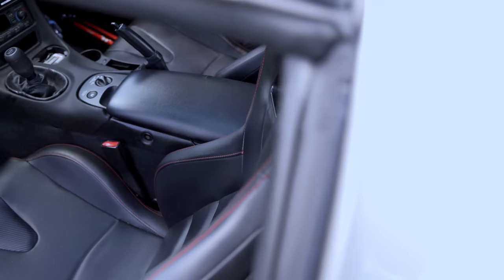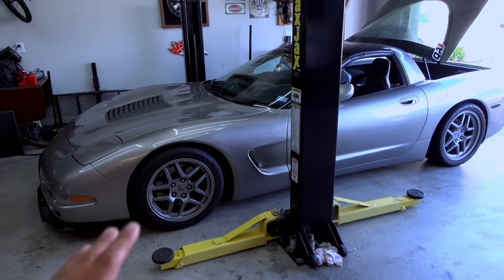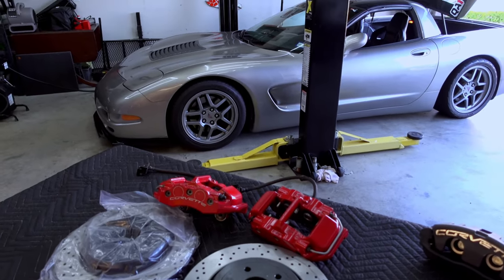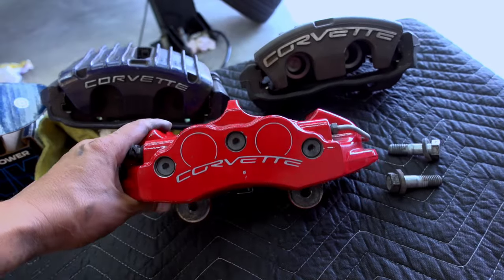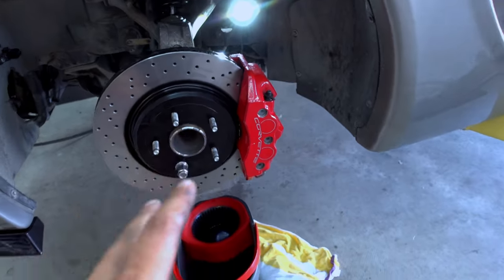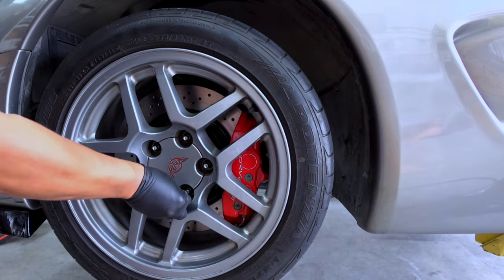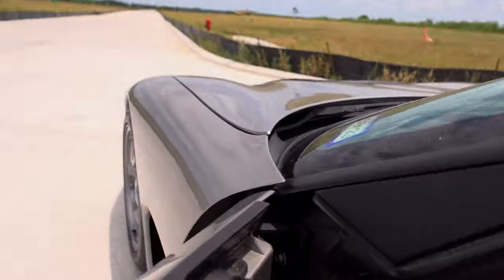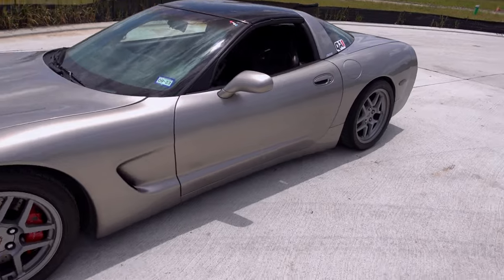WHAT EVERY C5 CORVETTE OWNER NEEDS DONE ON THIER CAR! Cheap Big Brake Upgrade With Stock C5 Wheels.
Installed big brake calipers on the front of my c5 corvette. Lots of people have done this but I have not yet seen anyone still able to keep the 17'' wheels in the front. Installing c6 Z06 rear brake calipers on the front of the c5 will hopefully accomplish this for me. Let me know if you guys have any questions on todays video & ill be posting links for all the products below this description.

Product Links:

Brake Lines

Caliper Tools:

Brake Bleeder